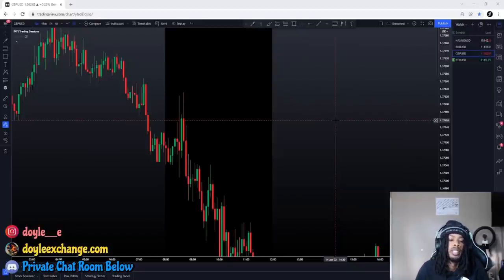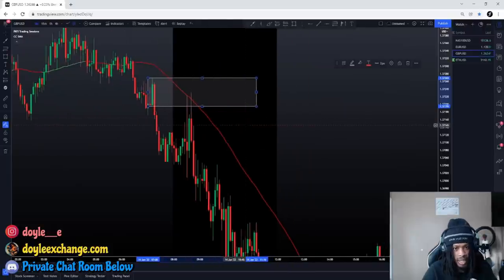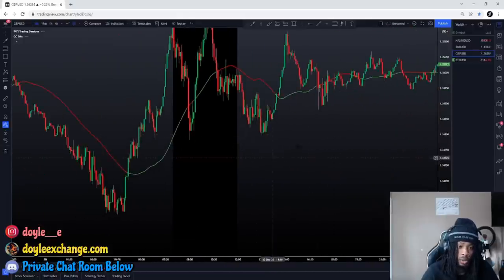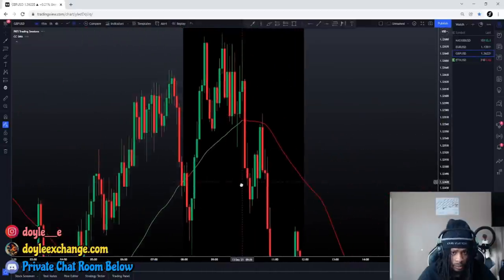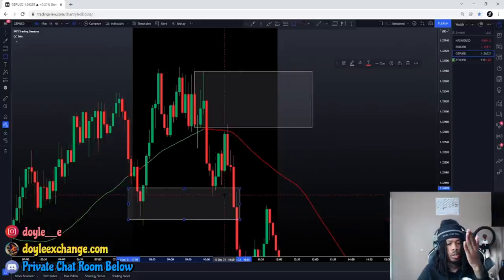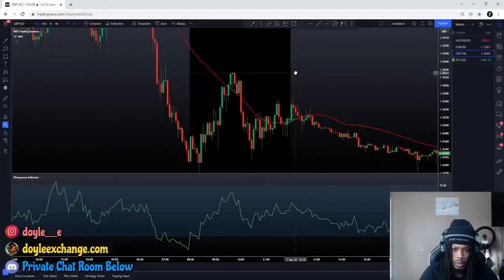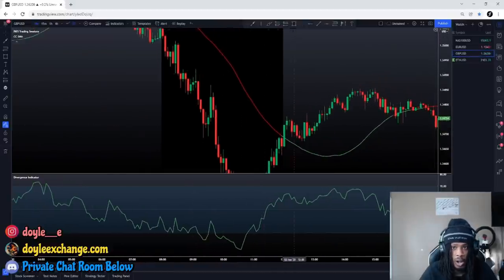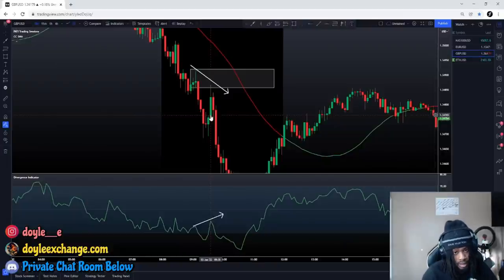THE ONLY INDICATORS YOU NEED FOR SUPPLY AND DEMAND SETUPS (FOREX)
Recommended Forex Books:

Trading in the Zone
Naked Forex
Candlestick Trading Bible